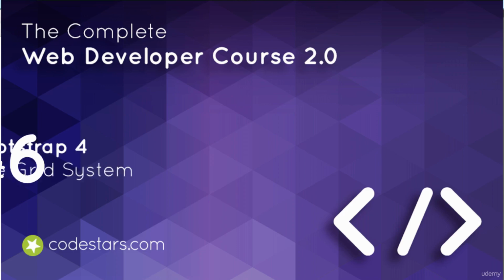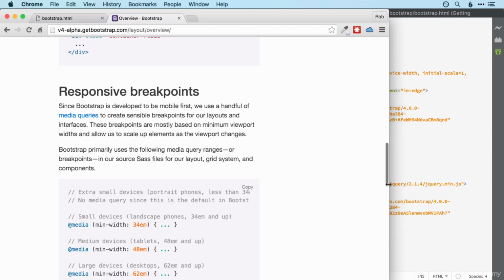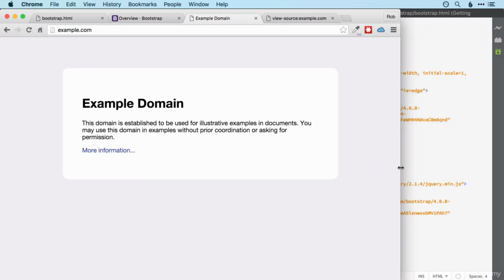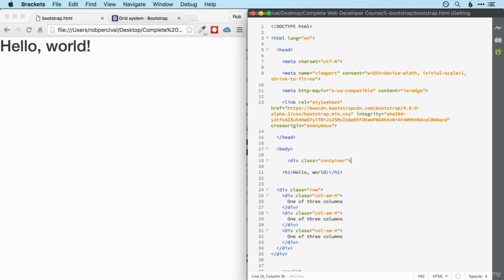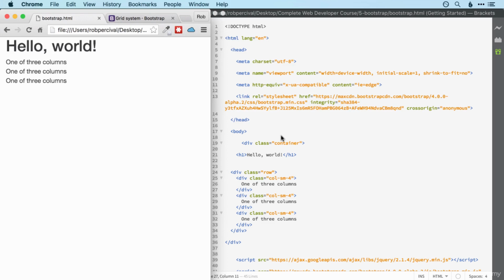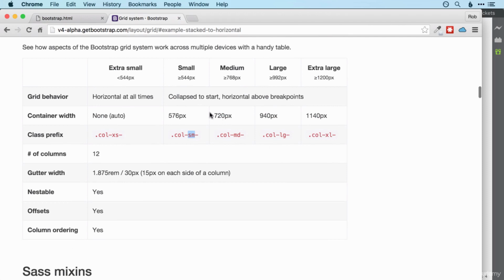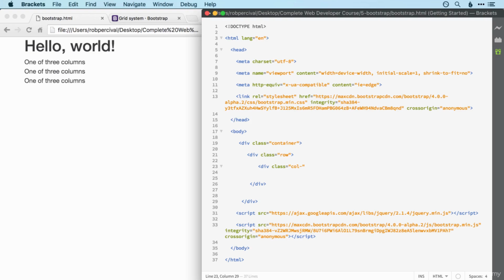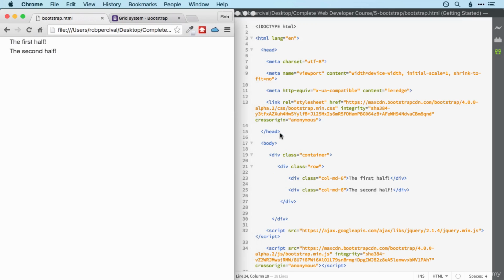Bootstrap 4 The Grid System